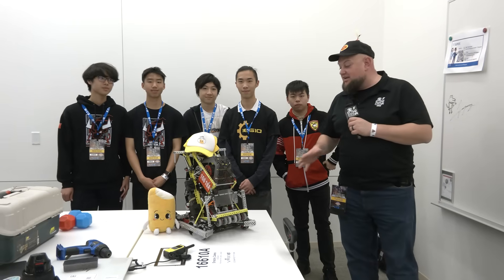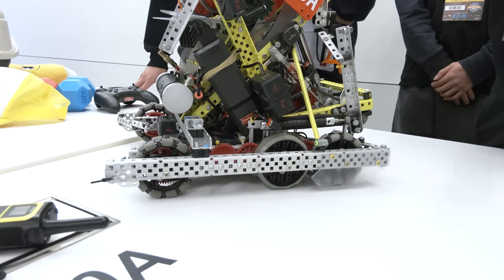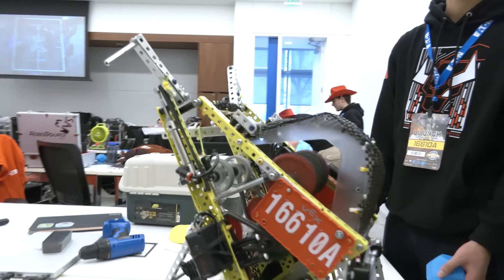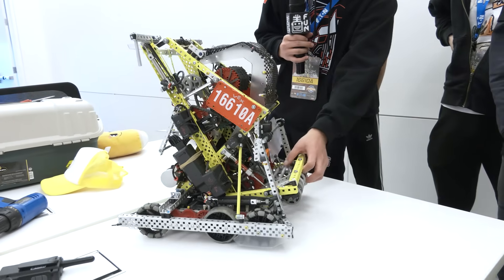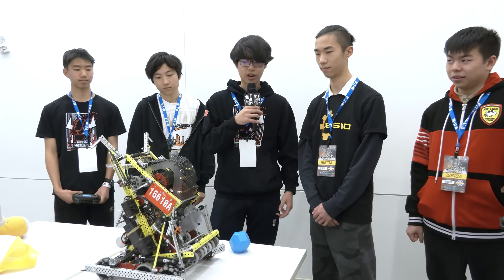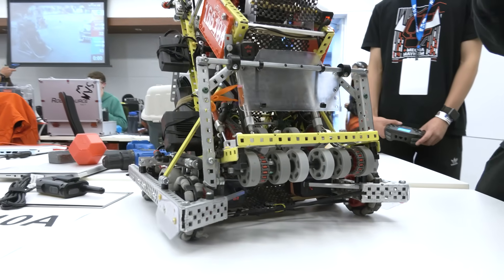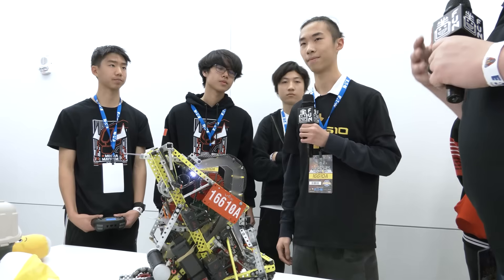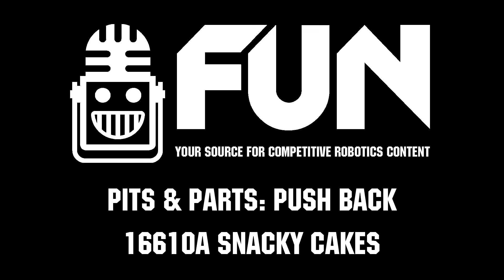🤖 16610A Snacky Cakes | Pits & Parts | Push Back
16610A Snacky Cakes, one of the major meta influences of V5RC Push Back, reveals new “super meta” robot iterations since their Mall of America win. Learn more about their design updates, gameplay strategy, and a heartfelt message they share with the community in this episode of Pits & Parts.